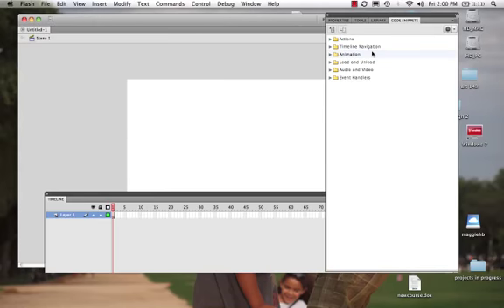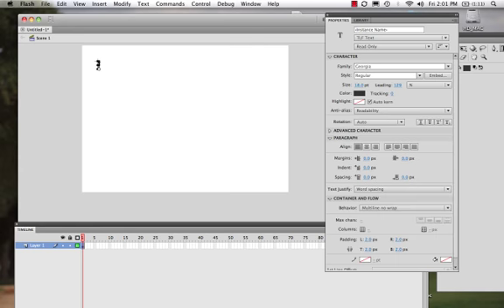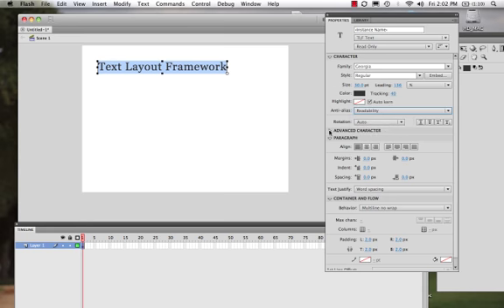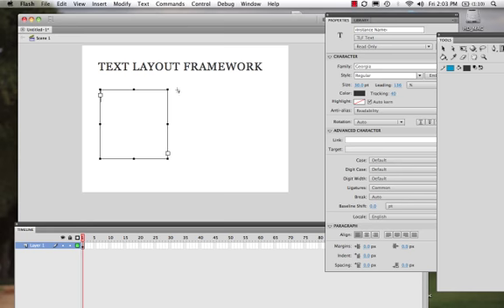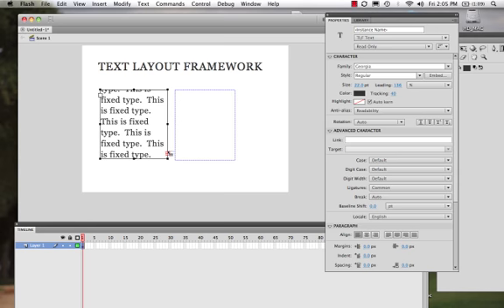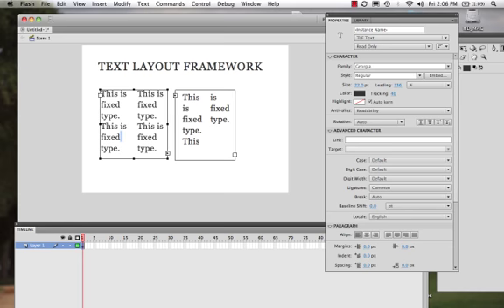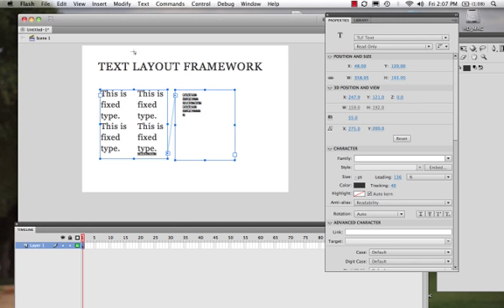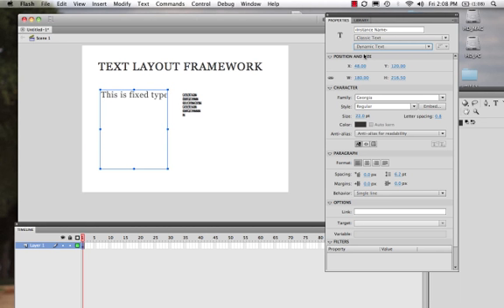Working with text in Flash CS5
This video provides an overview of text in Flash CS5.  In particular the Text Layout Framework is presented.  The TLF option is new to Flash CS5.